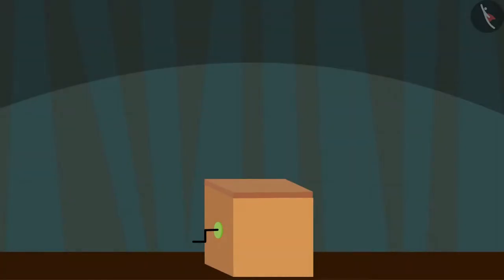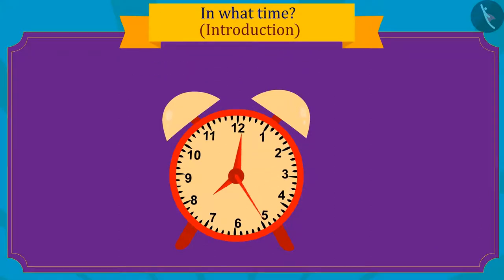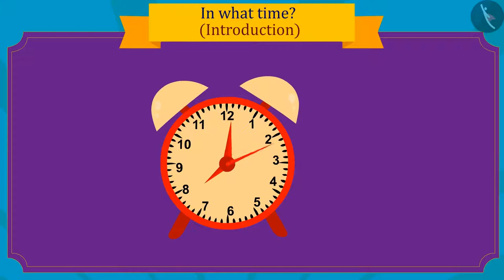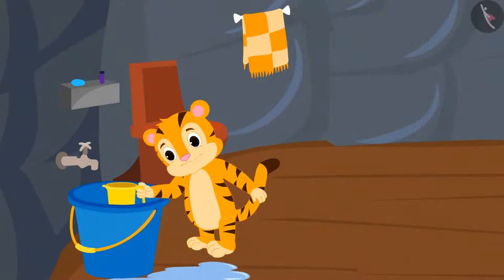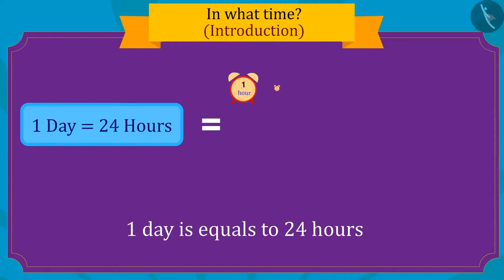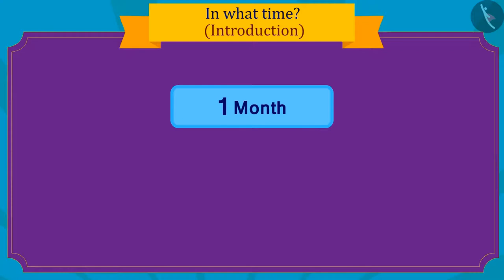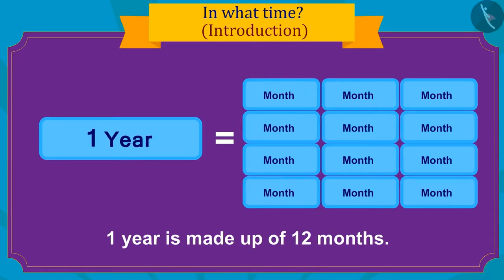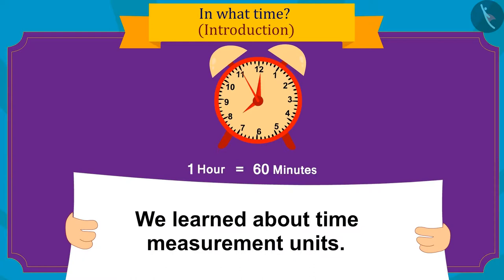Duration of Events | Part 1/3 | English | Class 3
Duration of Events | Part 1/3 | English | Class 3 |  | NCERT |

Duration of events | Time & Calendar | Grade 3 | NCERT | Time Goes on

Welcome to part 1 of Duration of events. In this video, we will discuss the concept of Duration of events.